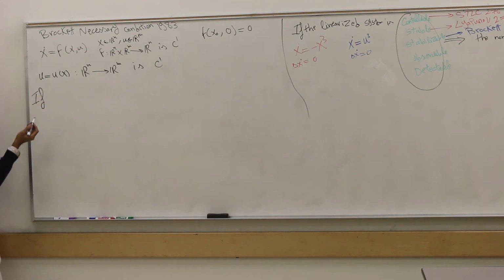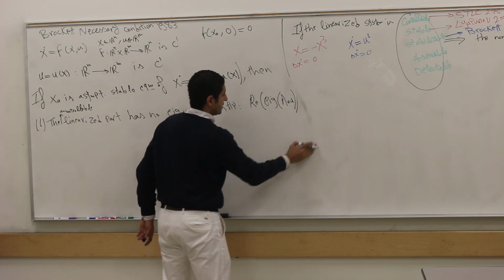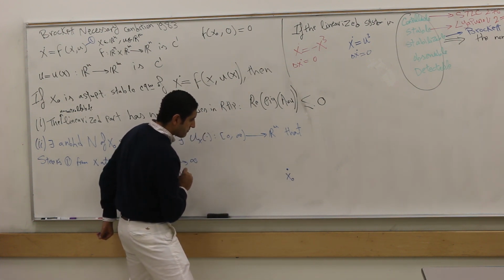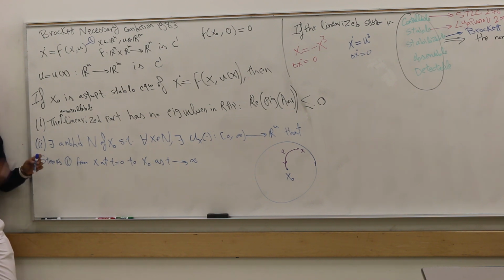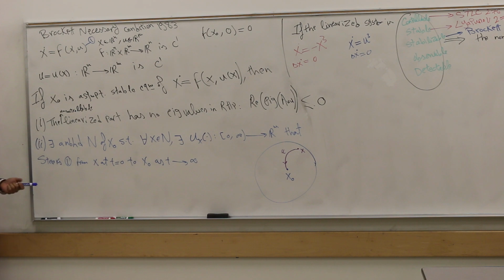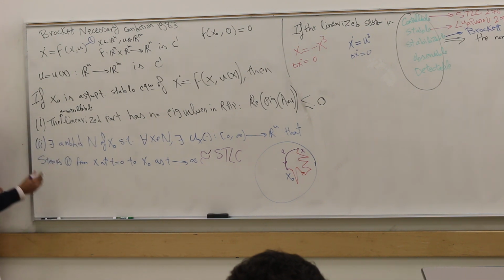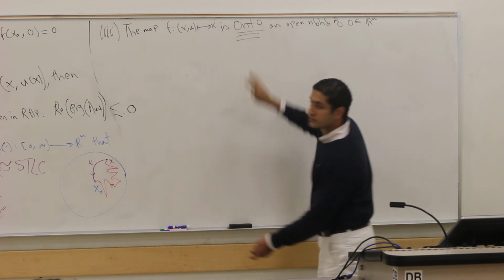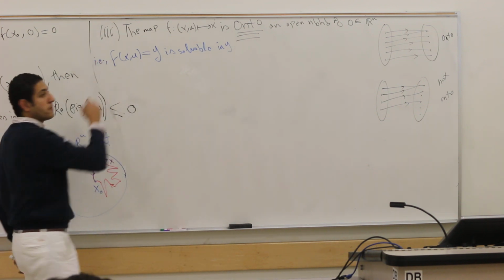Lec16 - 04 (Stabilizability and Brockett Necessary Condition)